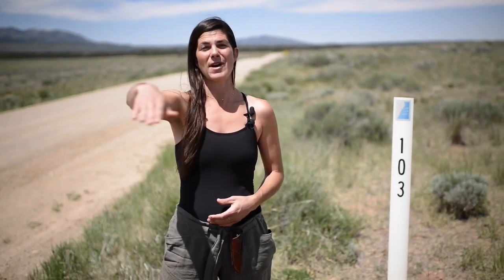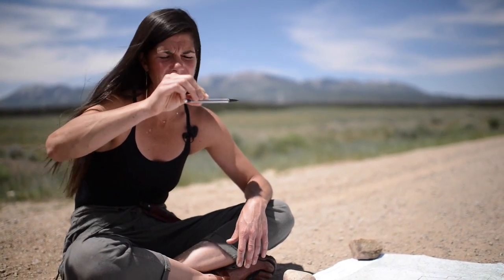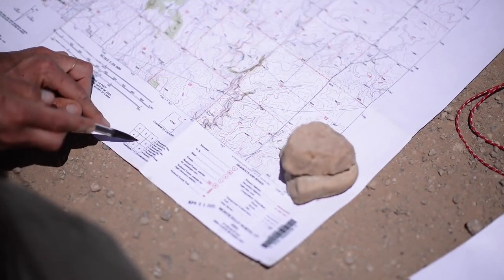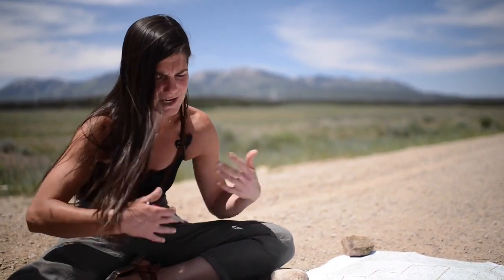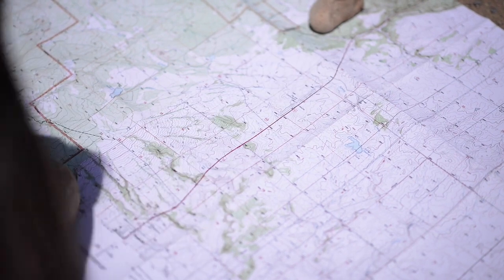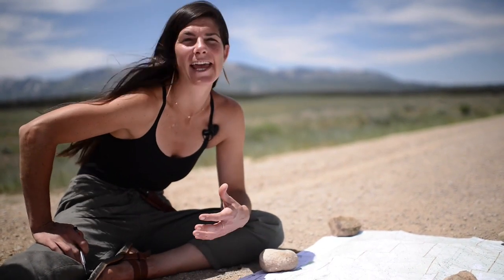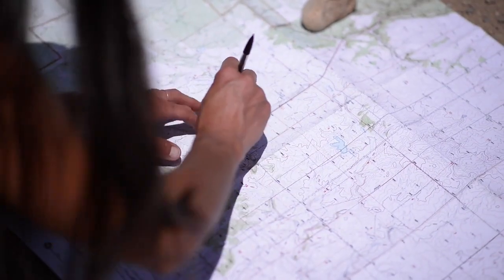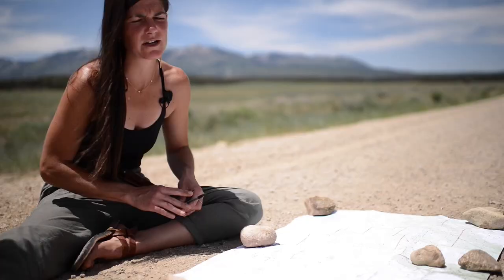Basic Map Reading Pt. 1 | Into the Desert S1E22 | Gray Bearded Green Beret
Meet Kirsten Rechnitz, Lead Desert Skills Instructor for the GB2 Team. Follow Kirsten "Into the Desert" in this series that covers how to prepare for, survive in, and thrive in this extremely harsh desert and high desert environment.

Get the full film, uninterrupted and ad-free Also available on custom USB Thumb Drive or DVD Set.